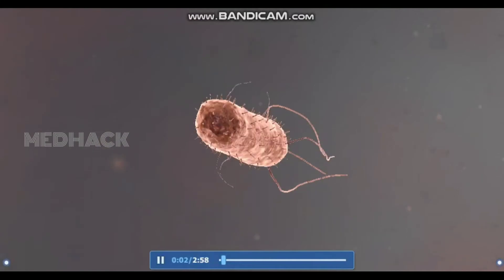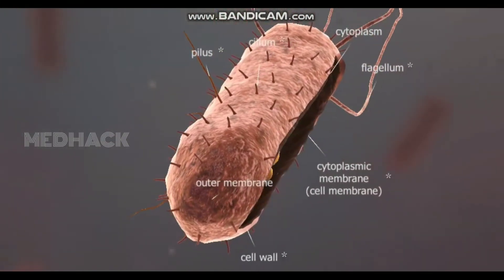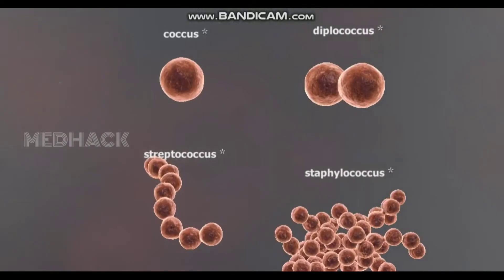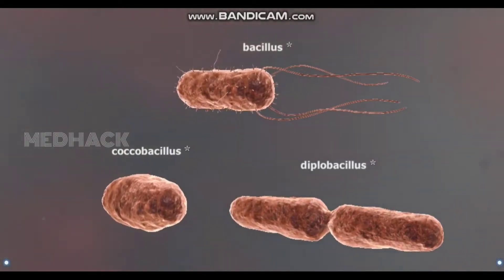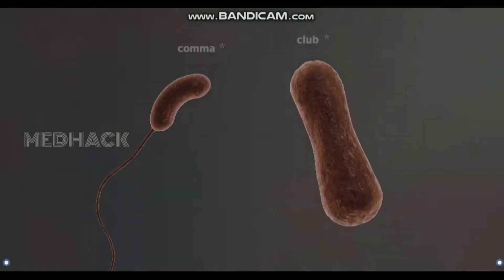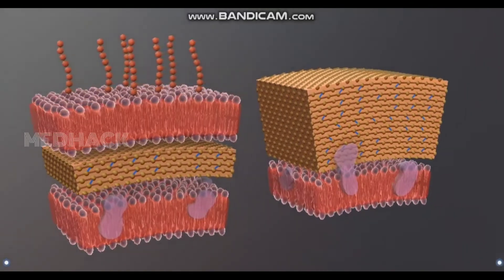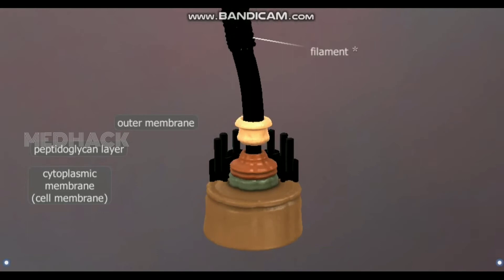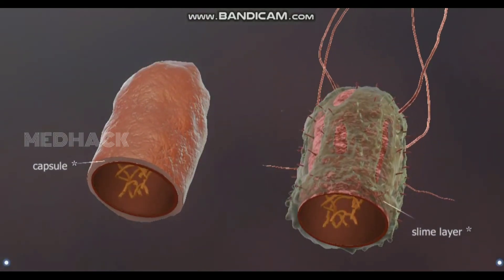Classification of Bacteria | Biological Classification Class 11 | For Neet 2021 | Medhack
This Video Contains Illustration About Bacteria from Chapter Biological Classification from Class 11 Biology NCERT for the Neet Aspirants.